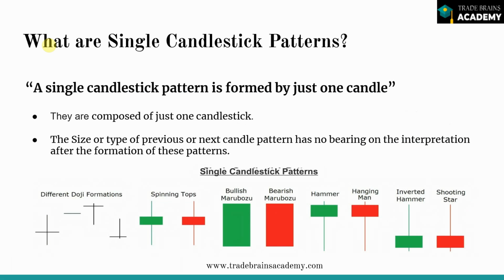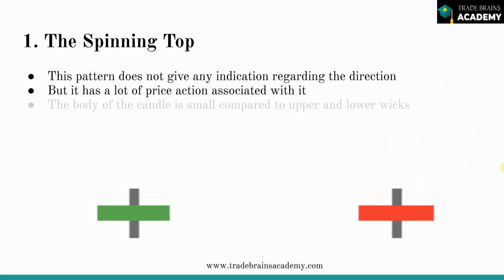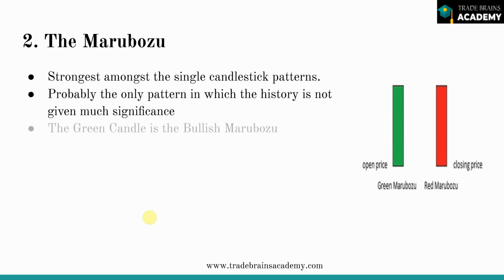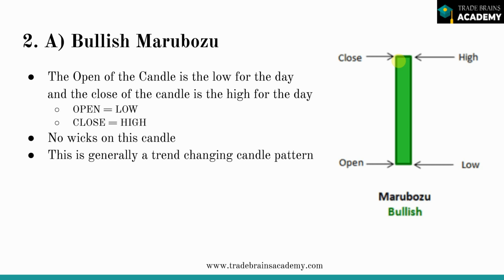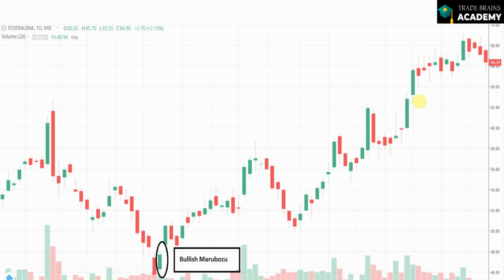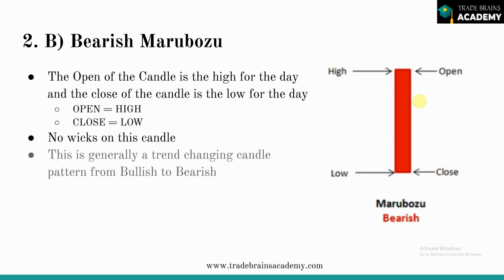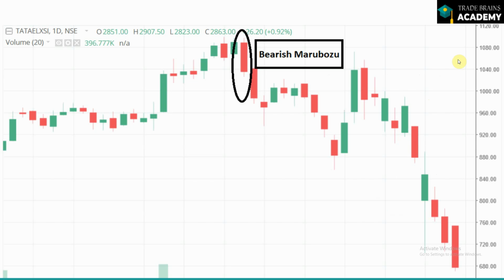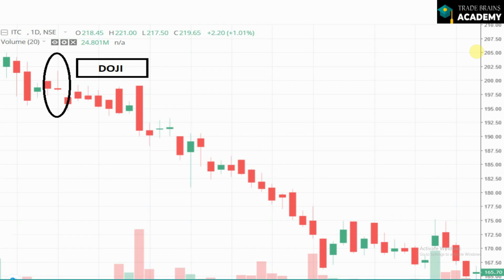Candle Trading Basics for Beginners #2 – Single Candlestick Patterns (Part 1) | Trade Brains Academy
In this candlestick trading basics course for beginners, you’ll learn exactly how to trade candlestick patterns. In this lesson, we'll introduce you to the Single Candlestick patterns and few of the popular single candles. Learn candlesticks basics today. Best candle trading tutorials for beginners.

Want to learn the basics of trading using the Candlestick patterns? Here is a short yet concrete course for all beginners who want to learn and understand the concept of Candlesticks and want to apply it in their daily trading activity. A simple and FREE candlestick course for Beginners!!

This course is structured to introduce those interested in understanding the concept of Candlesticks through step-by-step lessons. Here's what you will learn in this course:
• Why are the components of Candlesticks?
• Various types of Candlestick patterns
• Essential Single Candlestick Patterns
• Essential Multi Candlestick Patterns
• How to read and interpret Candlesticks?

Course Overview

Chapter 1: What are Candlesticks?
In the first chapter of this course, you will learn the meaning of candlesticks. Here, you'll understand what basically are candlesticks, their importance, the visual appearance of Candlesticks, and their other various aspects.

Chapter 2: Single Candlestick Patterns (Part 1)
In this chapter, you will get introduced to the concept of single candlestick patterns. You will learn about popular single candlestick patterns like Spinning top, Marubozu (Bullish and Bearish), and the Doji Candlestick pattern and how to interpret them.

Chapter 3: Single Candlestick Patterns (Part 2)
In this chapter, we will continue with our discussion on Single candlestick patterns. Here, you will learn and understand other popular single candlestick patterns like Hammer, Hanging Man, and Shooting Star.

Chapter 4: Multi Candlestick Pattern (Part 1)
In this chapter, you will get introduced to the concept of Multi Candlestick patterns. Through this chapter, you will learn patterns like Engulfing Pattern (Bullish and Bearish), Piercing Pattern, Dark cloud cover, and how to interpret them while making your trades.

Chapter 5: Multi Candlestick Pattern (Part 2)
In this chapter, we will continue with our discussion on multi Candlestick patterns. Here, you will learn about other frequently used multi candlestick patterns like Harami Pattern, Candle Gaps, Morning Star, and Evening Star.

By the end of this short course, you'll have a clear understanding of how to use different candlestick patterns in your daily trading to make an informed technical decision on trades.